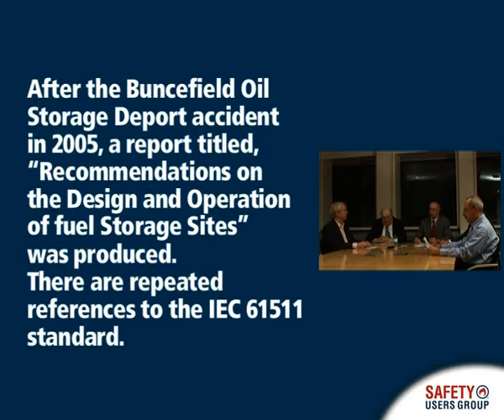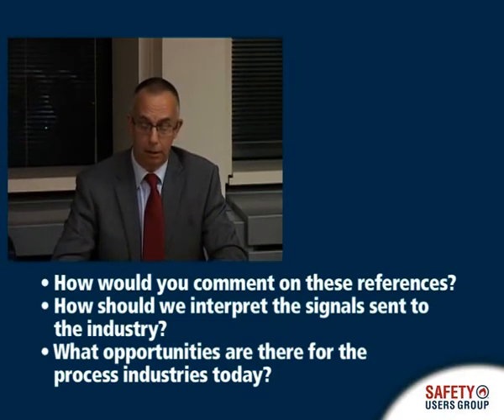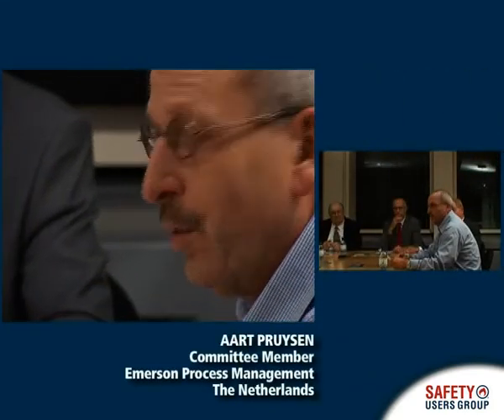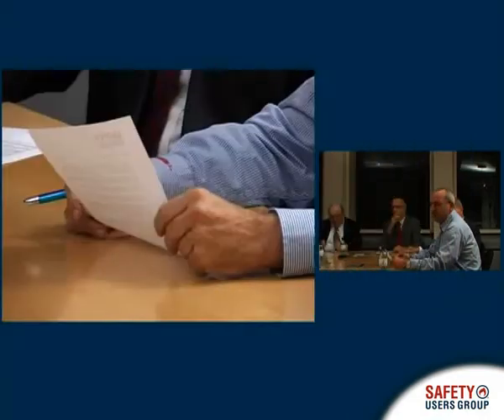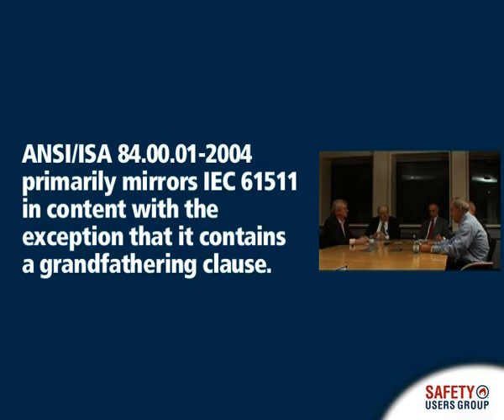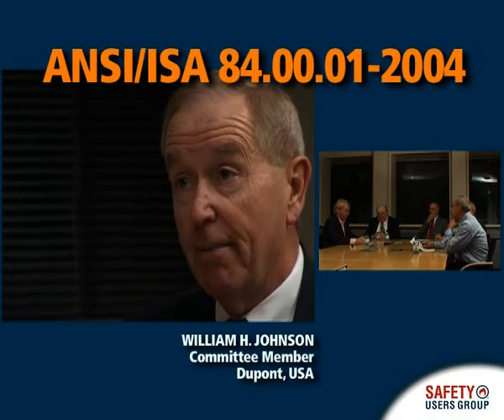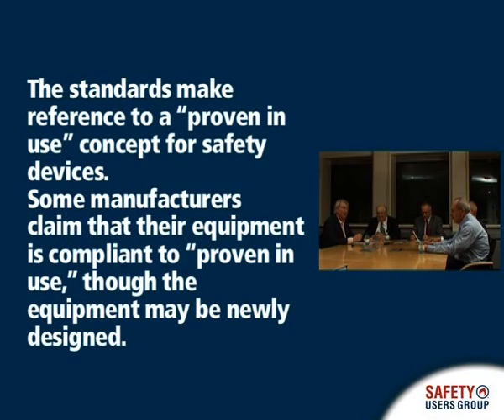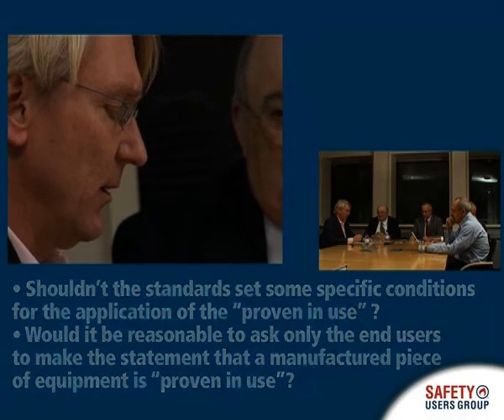Interview with Committee Members IEC 61511 Standards - London, Dec 2008 - PART II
IEC 61511 STANDARD
Functional safety
Safety instrumented systems for the process industry sector

The IEC 61511 standard was released in 2004 and is currently under maintenance.
Committee members are working on shaping the next standard release on a number of issues.
Safey Users Group met with Chairman Mr. Victor Maggioli and a number of committee members who accepted to answer questions to history, benefi ts and predictable moves for the standards.